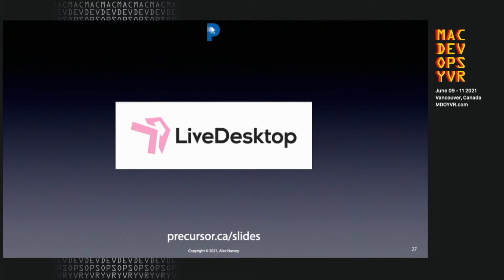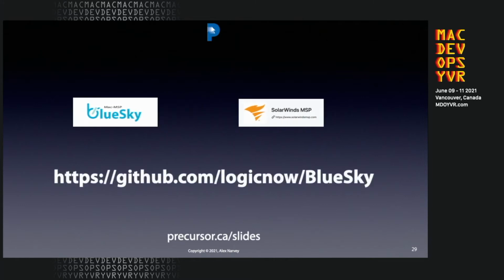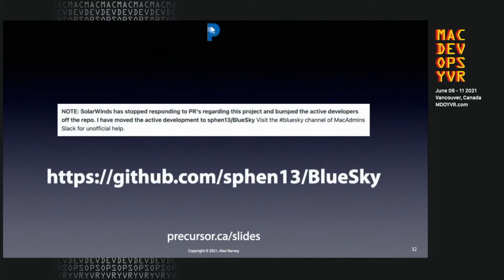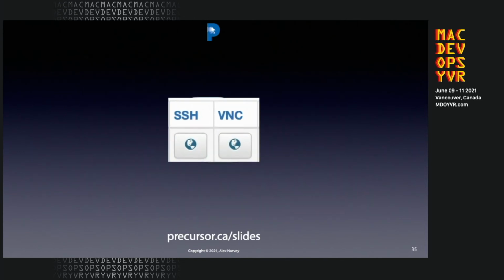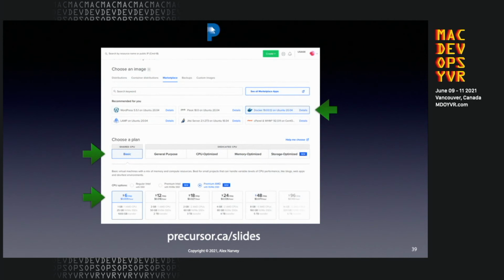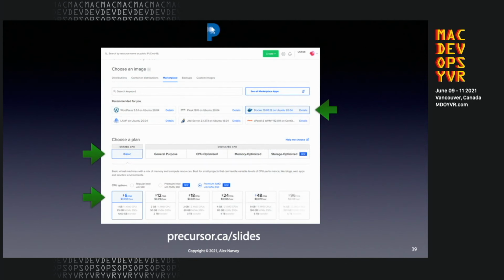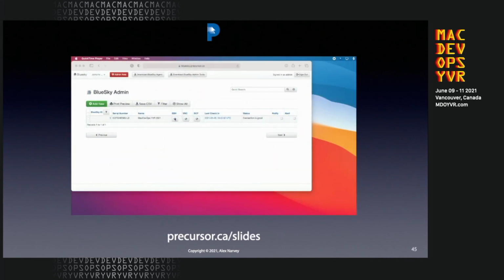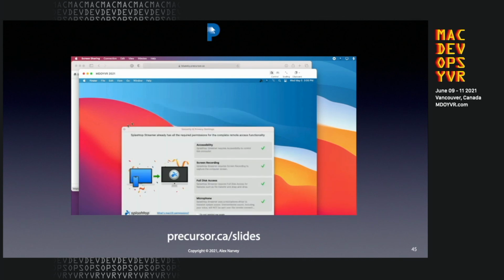MDOYVR21 - Alex Narvey - BlueSky in Docker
Alex Narvey
BlueSky in Docker